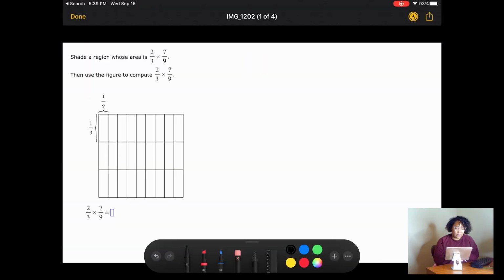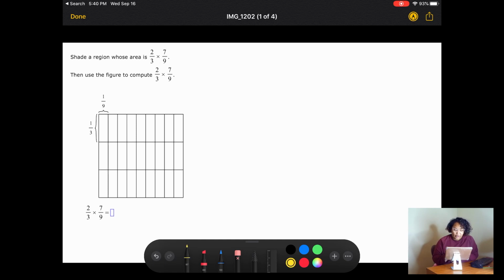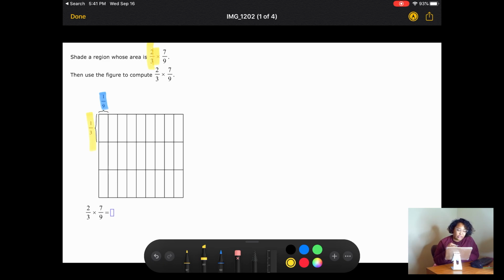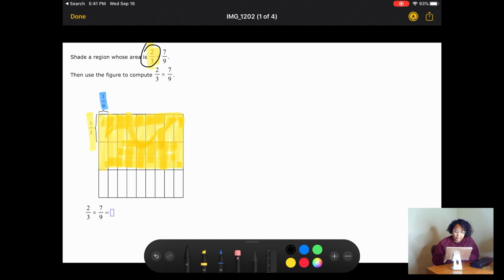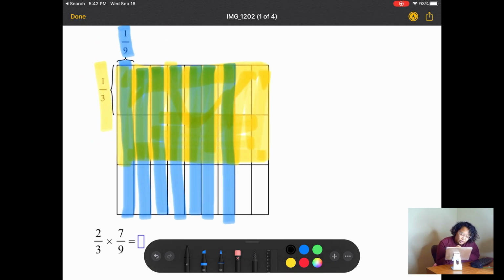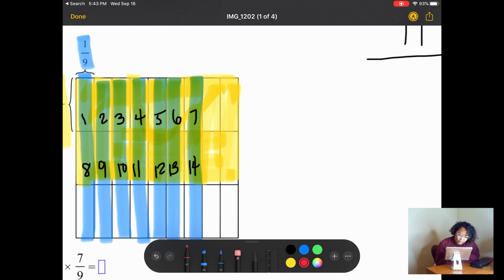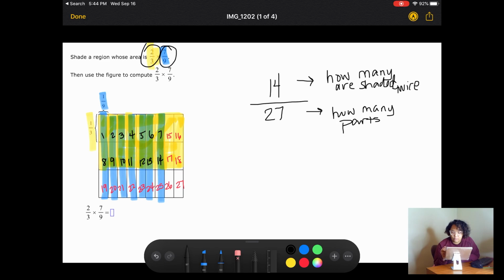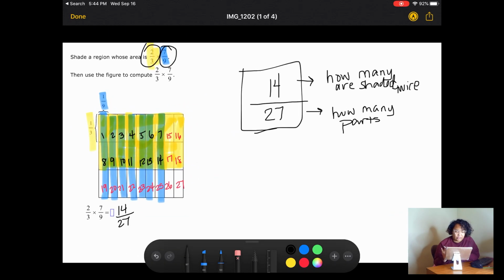Fraction Multiplication with an Area Model